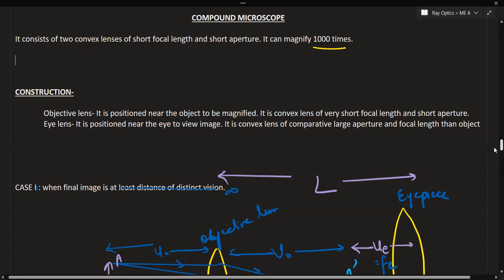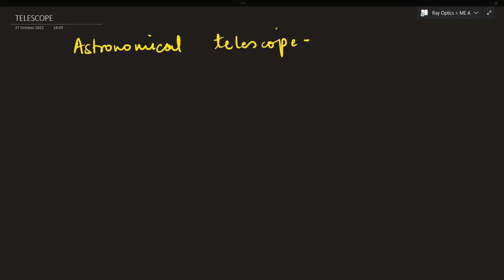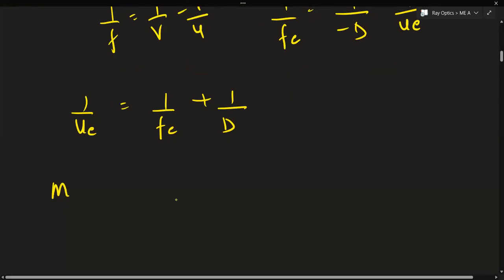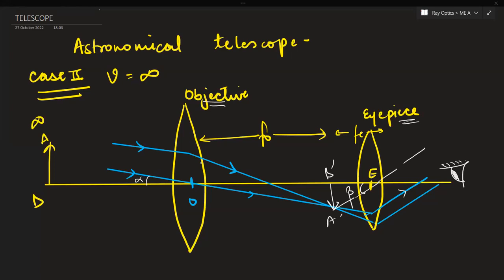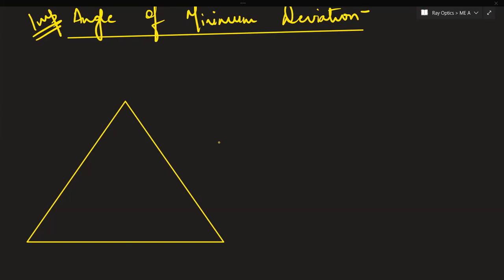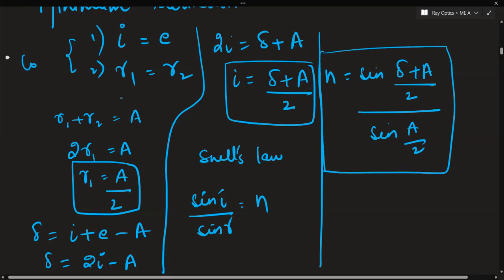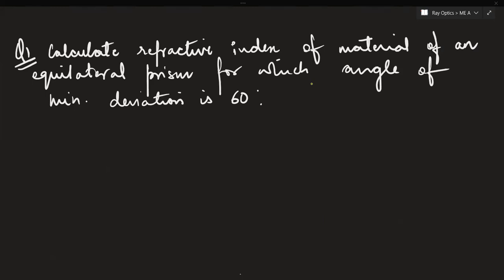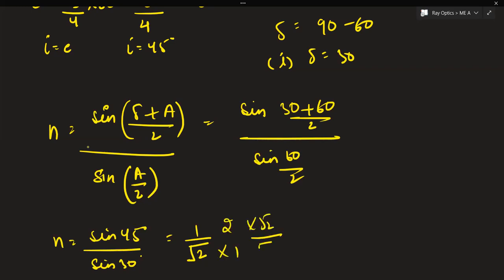Learnivio | Prism | Ray Optics | Lect 11 | 12th MEH | 24-11-2022